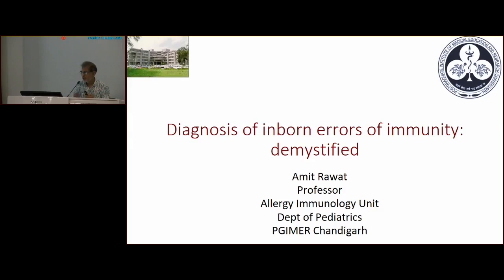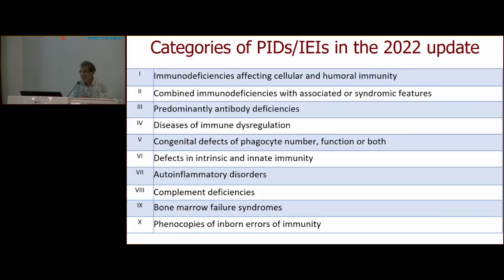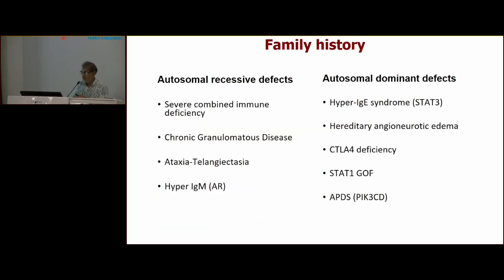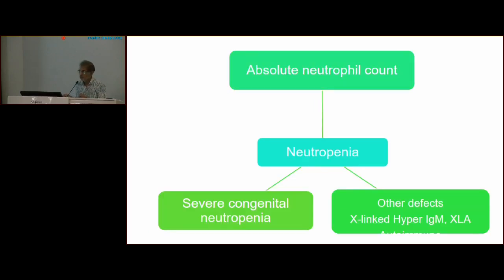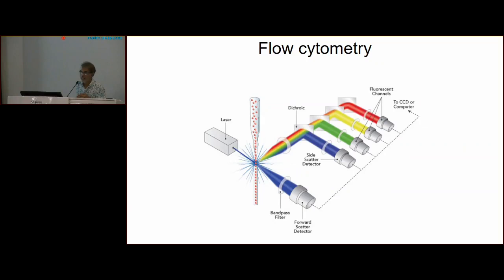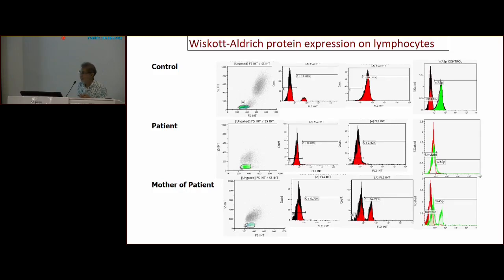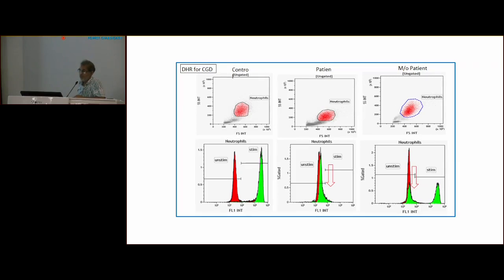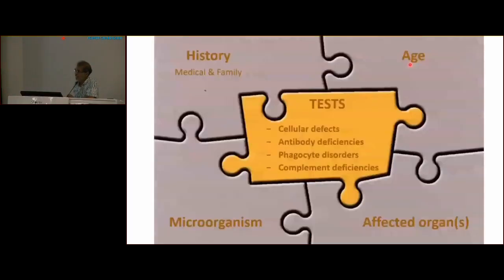Diagnosis of Inborn Errors of Immunity Demystified, Prof amit rawat, Dept of Pediatrics Allergy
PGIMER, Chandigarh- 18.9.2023